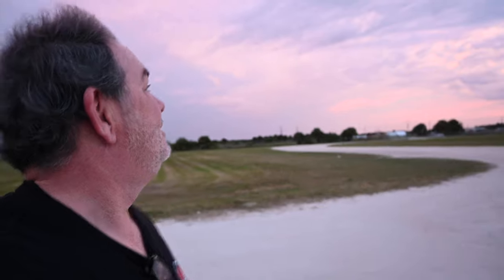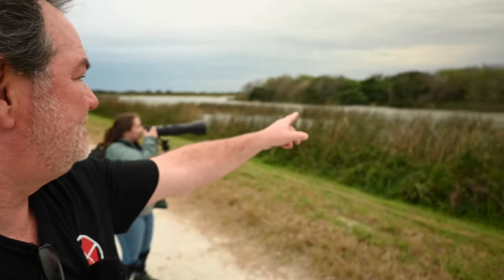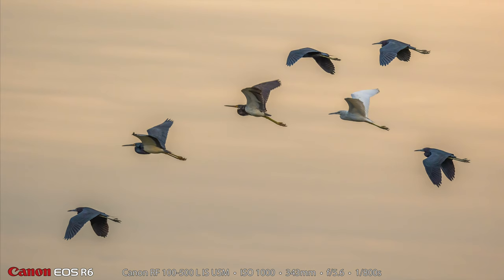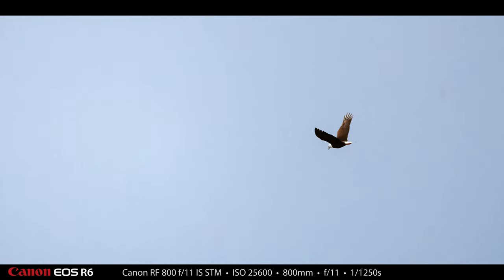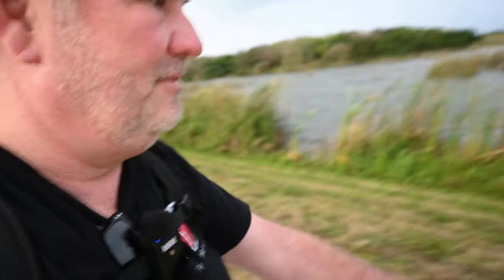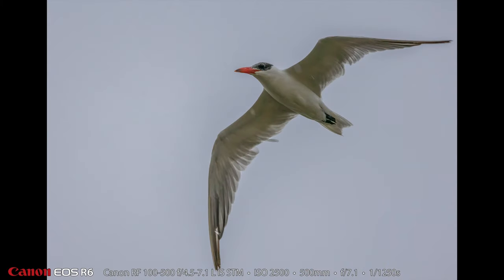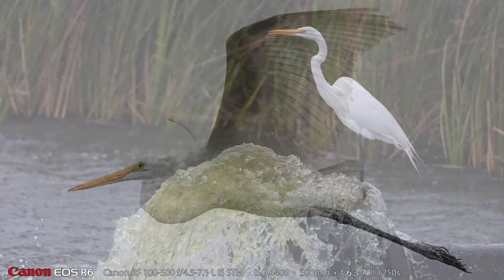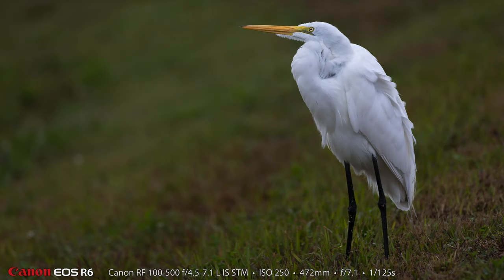Viera Wetlands Wildlife Photography at Sunrise in January • Nikon Z50 & Canon R6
Heather and I visit Ritch Grissom Memorial Wetlands AKA Viera Wetlands around Sunrise in January for some wildlife photography. I used the Canon R6 and the 100-500 and 800mm lenses. Heather used the Nikon Z50 and the 200-500 lens.

We had a nice morning and photographed all sorts of birds including Roseate Spoonbills, Red-shouldered Hawks, Black Vultures, Alligators, Snowy Egret, Great Egret, Caspian Tern, Little Blue Heron, Boat-tailed Grackle, Palm Warbler, and many more. It was a lot of fun! I even continued making photos after the rain started.